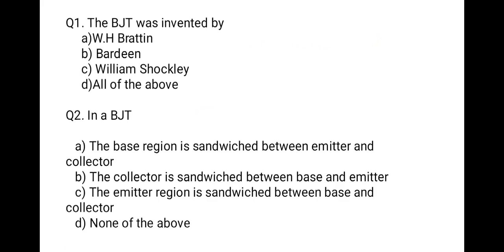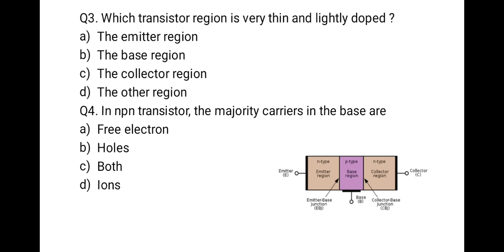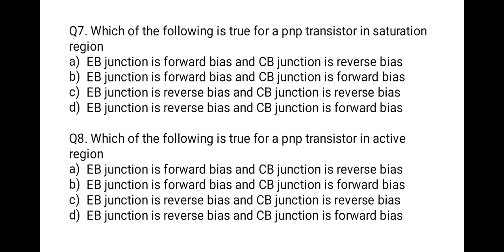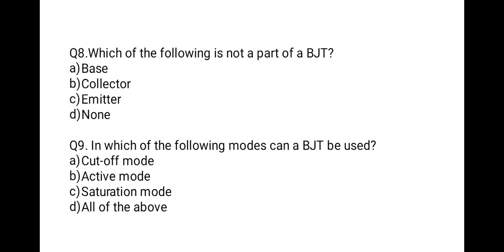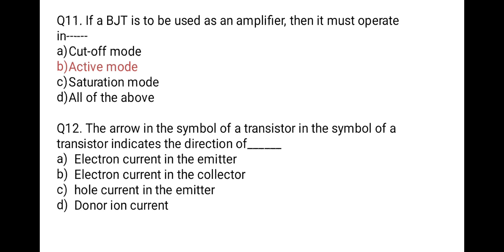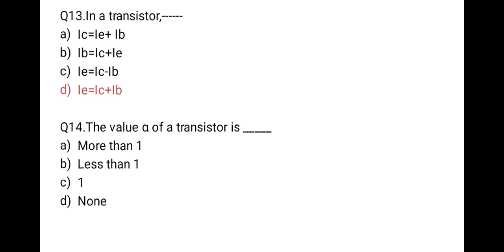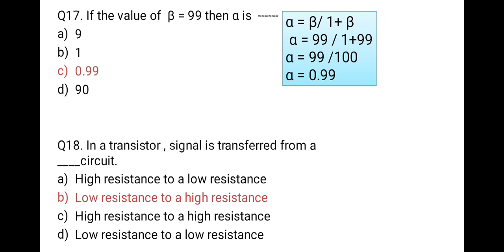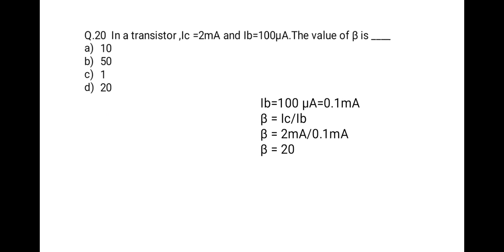Bipolar Junction Transistor Top question and answer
BJT releted question and explanation
construction, working principle, symbol, types